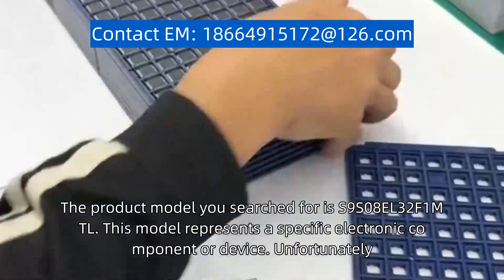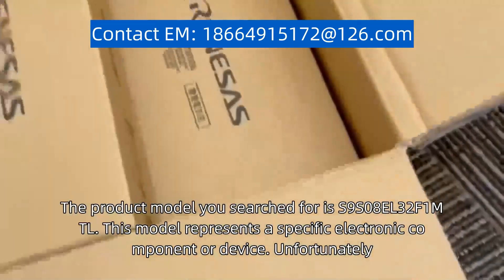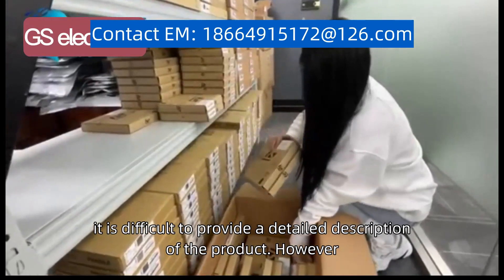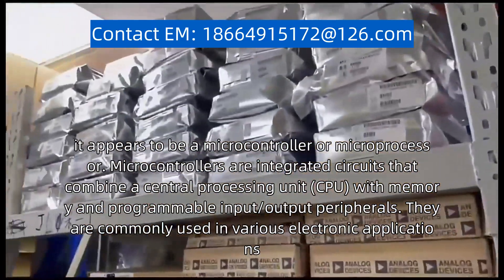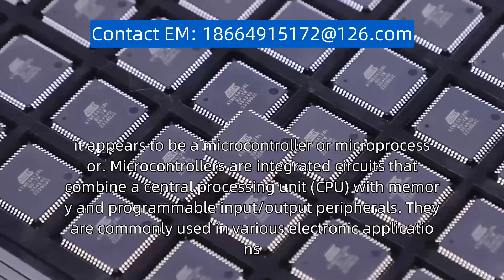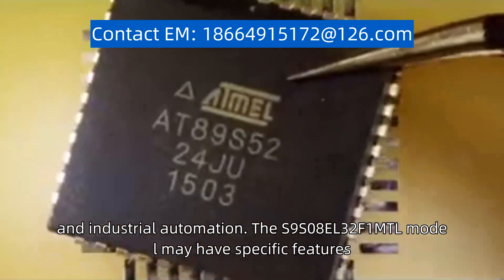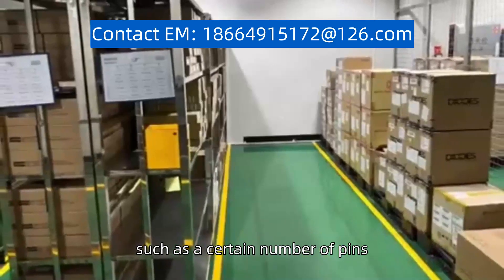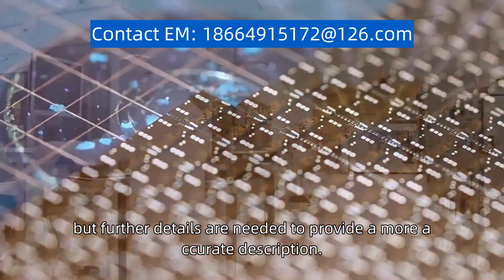S9S08EL32F1MTL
The product model you searched for is "S9S08EL32F1MTL." This model represents a specific electronic component or device. Unfortunately, without more context or information, it is difficult to provide a detailed description of the product. However, based on the model number, it appears to be a microcontroller or microprocessor. Microcontrollers are integrated circuits that combine a central processing unit (CPU) with memory and programmable input/output peripherals. They are commonly used in various electronic applications, such as embedded systems, consumer electronics, and industrial automation. The "S9S08EL32F1MTL" model may have specific features, such as a certain number of pins, memory capacity, or communication interfaces, but further details are needed to provide a more accurate description.